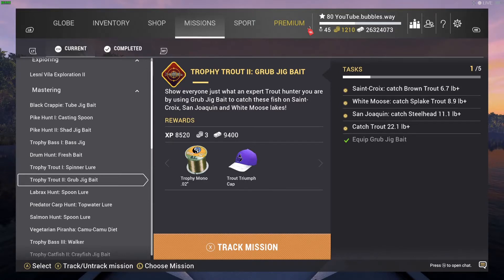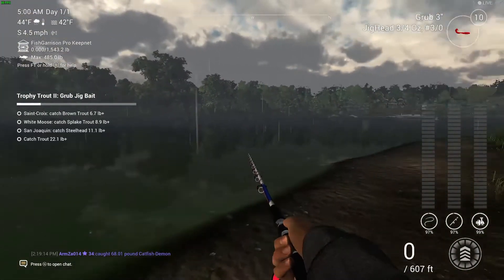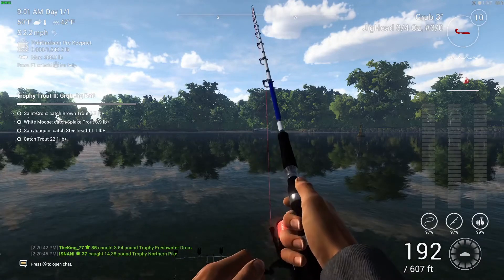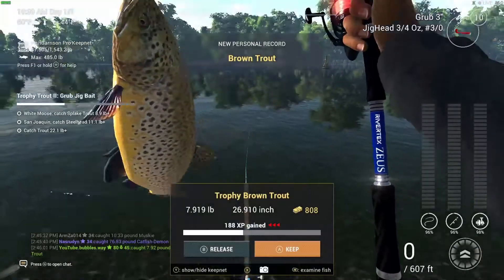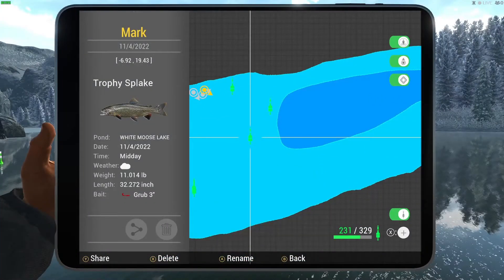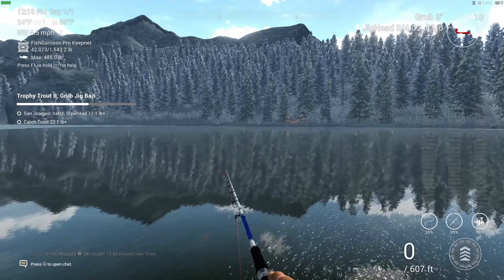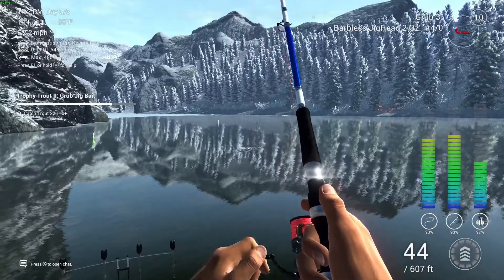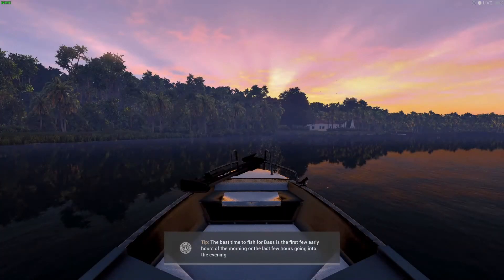Fishing Planet Trophy Trout 2 Grub Jig Bait